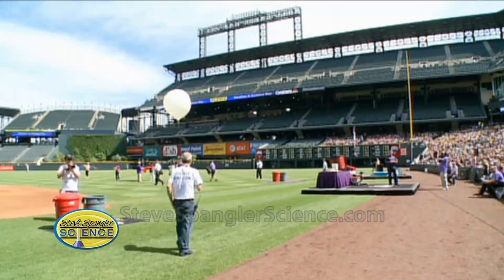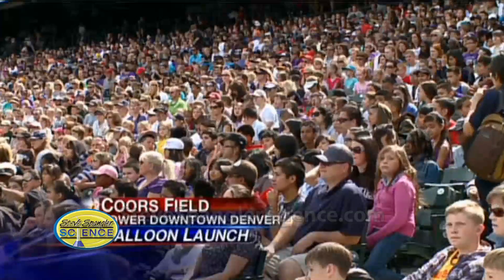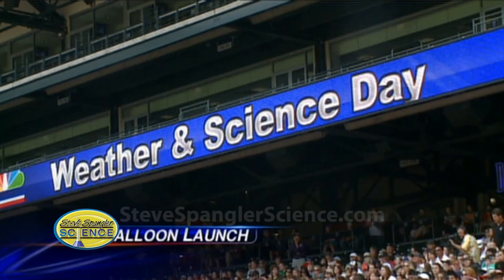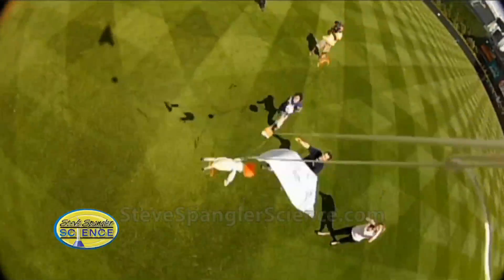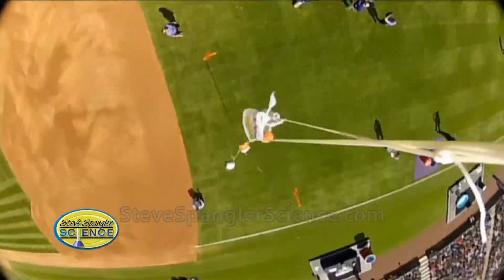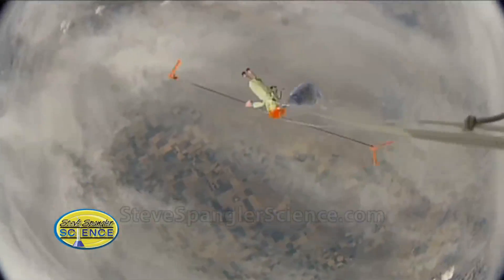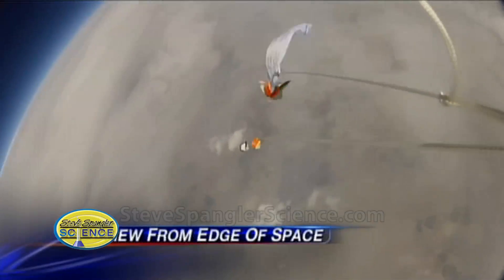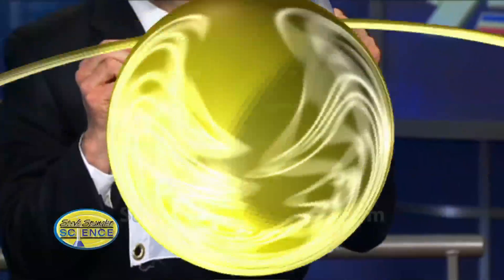Beaker Flies to 93,000 Feet Above Earth - Cool Science Experiment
Steve Spangler Science was a part of a weather balloon launch that went 93,000 feet into space as a part of 'Weather and Science Day 2012' at Coor's Field in Denver Colorado. It was an exciting event where there was a lot of cheering and a lot of fun explosions and, of course, education. and watch 'On the Edge of Space' to see more about the weather balloon launch.